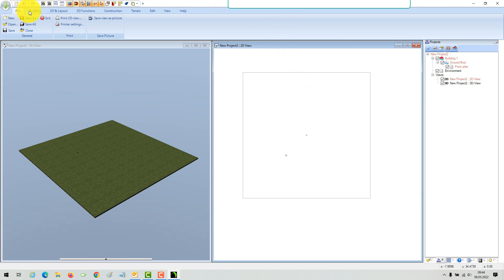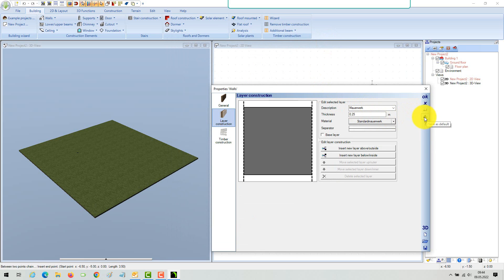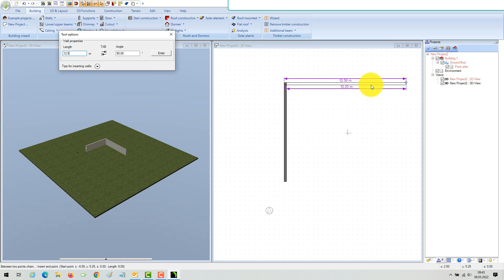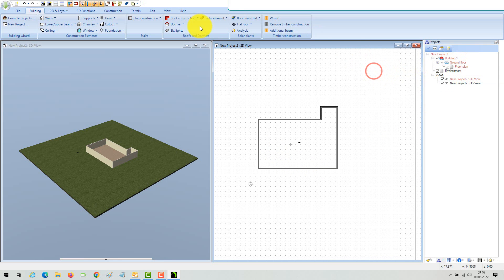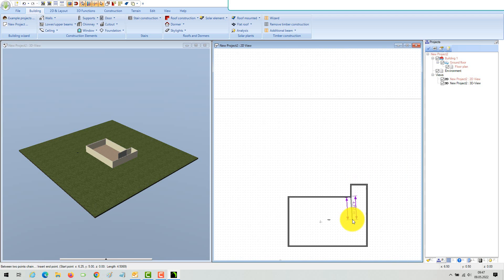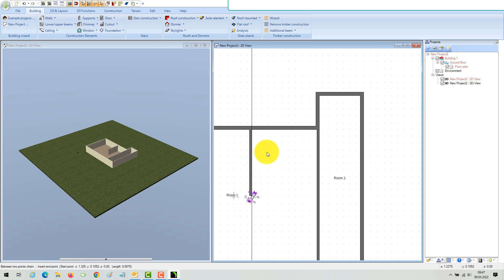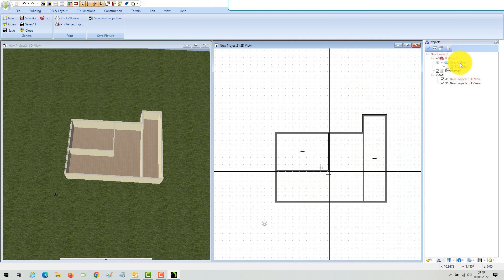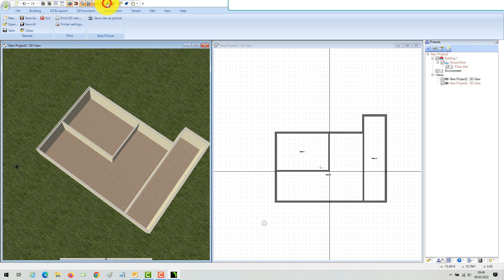Ashampoo 3D CAD - Inserting walls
The following video shows how-to insert exterior and interior walls.

Changing the reference side with CTRL + W, using numeric parallel guidelines to define a distance.

Also included changing the 2D display of walls and saving settings as default.